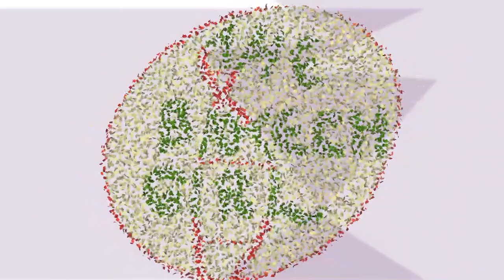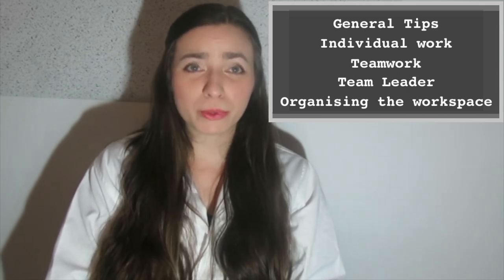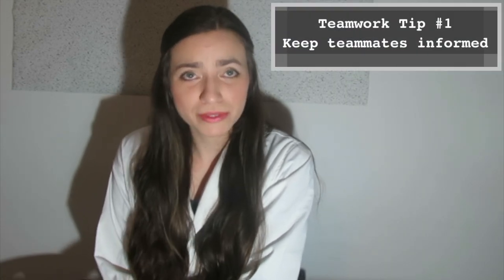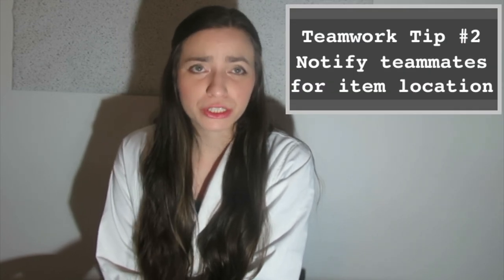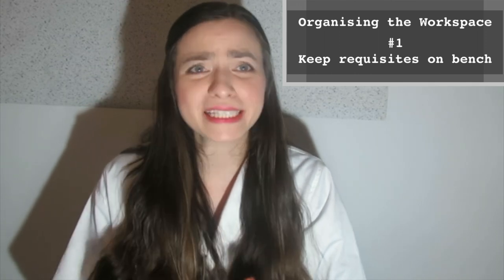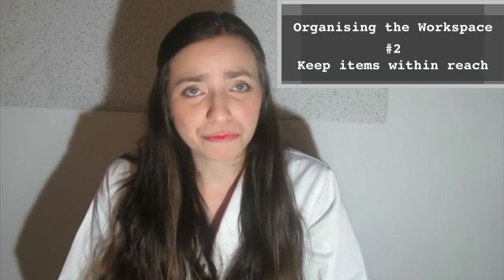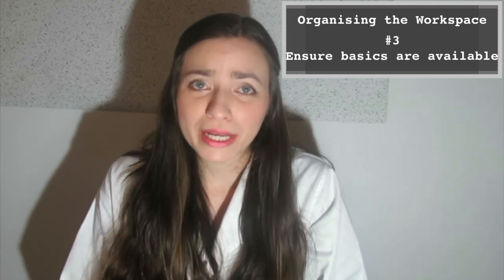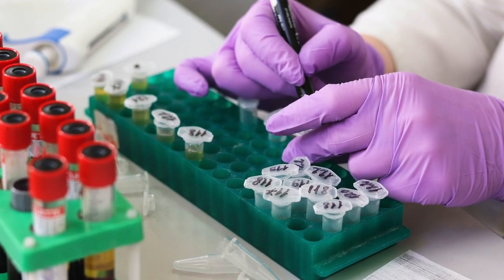Laboratory Efficiency Tips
Find out how to become more efficient in the laboratory, how to become a better team player and team leader, and how to organise your workspace in the lab.